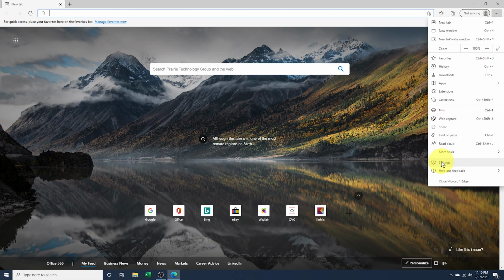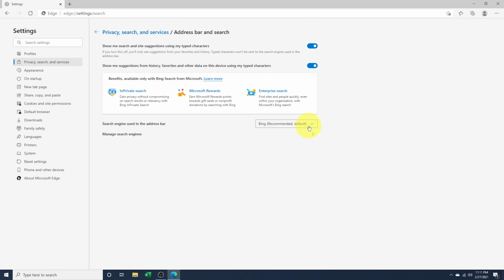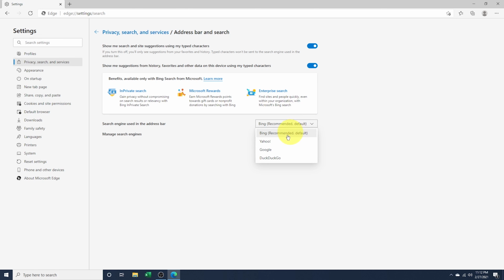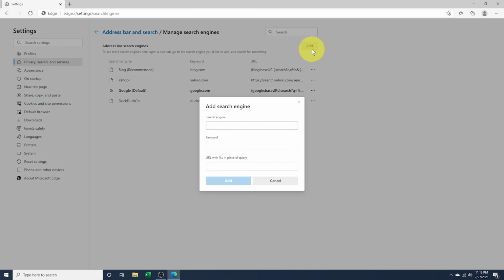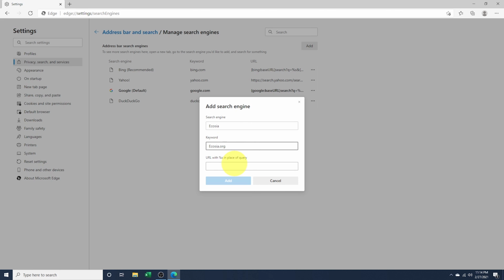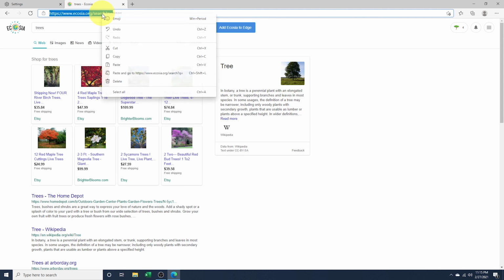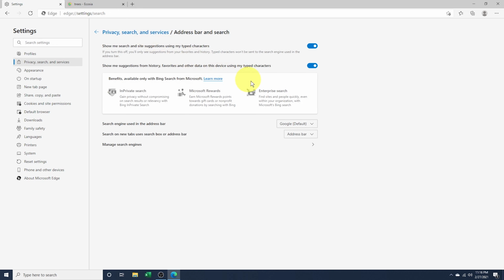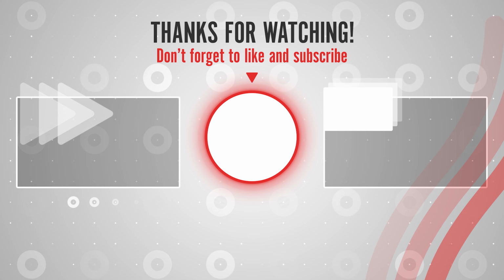How To Change Default Search Engine In Edge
In this quick tech how-to video, I’m going to show you how to switch the default search browser inside of Microsoft Edge, to something other than Bing. In this case, I’m going to change it to Google.

To do this, open Edge and select the three-dot menu in the top right. In here, choose Settings.

Next select Privacy, Search, and Service from the left menu.

Scroll all the way down and choose Address Bar and Search at the bottom.

Now that you’re in here, change the search engine used in the address bar from Bing, to the search engine that you want to use instead. I’ll choose Google.

You’ll then get another dropdown for search on new tabs uses search box or address bar. Change this to Address Bar. This is a setting you’ll want to make sure you choose, otherwise, you’ll keep getting Bing results.

If you have a search engine that you want to use but it’s not listed in the dropdown here, choose Manage Search Engines.

On the top right choose Add and enter the info for the search engine here.

I’ll do an example with the Ecosia search engine. Enter the name at the top, and then in the keyword, I’ll put Ecosia.org. Finally, you’ll have to grab a search page URL from the engine you want to use. I’ll go to Ecosia.org and search for a random word like trees. Now up in the address bar copy the URL up to the search word, in this case, everything up to trees. Now head back to the settings box and paste the URL, and add %s at the end, and hit Add. It’s kind of a process but you only have to do this once.

Then I can head back to where I can choose my search engine and now have the option in the dropdown.

The last thing I like to do is just close the browser and reopen it just to make sure my changes take effect.

And that’s how you change the default search engine inside of Microsoft Edge.